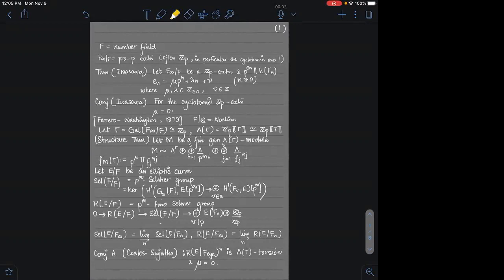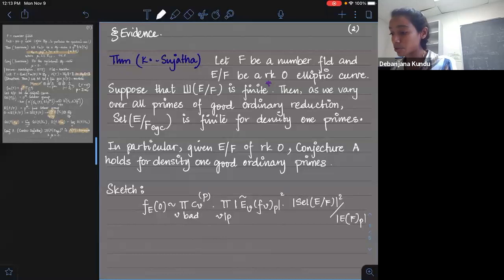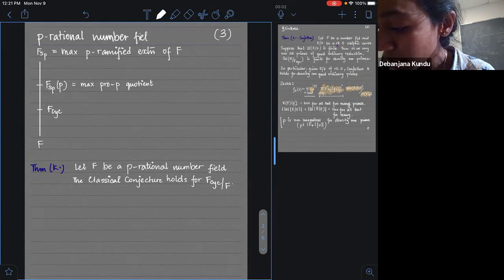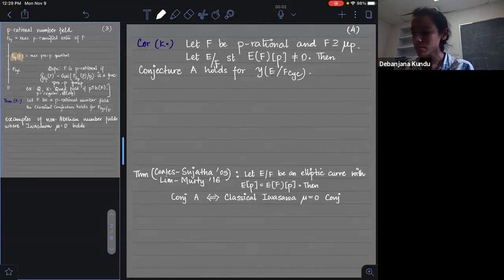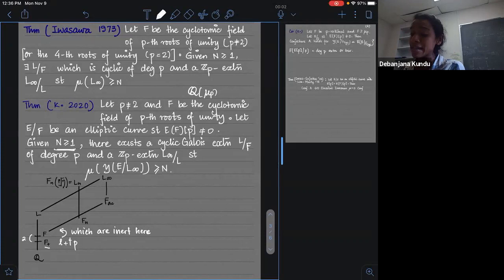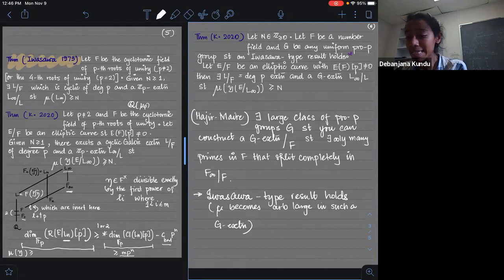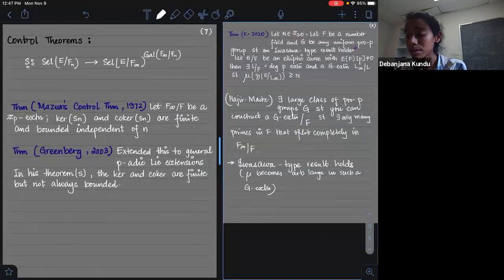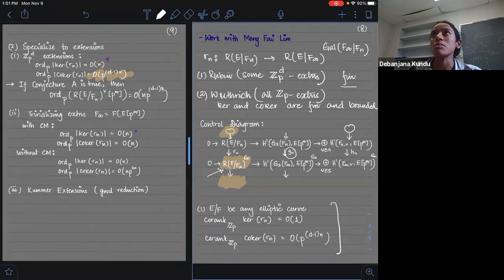Iwasawa Theory of Fine Selmer Groups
Speaker: Debanjana Kundu, CRM Montreal

Abstract: Inspired by the work of Iwasawa on growth of class groups in Zp
-extensions, Mazur developed an analogous theory to study the growth of Selmer groups of Abelian varieties in such extensions. In my pre-talk, I will introduce Iwasawa theory and briefly explain the work of Iwasawa and Mazur. I will finally introduce the fine Selmer group whose systematic study was initiated by Coates-Sujatha in 2005. This is a subgroup of the Selmer group obtained by imposing stronger conditions at primes above p.
In the main talk, I will explain the growth of the fine Selmer group in towers of number fields and relate it to the growth of class groups in such towers. This will show the close relationship between the conjectures in classical Iwasawa theory and the Iwasawa theory of Abelian varieties. I will report on some modest progress made towards some of these conjectures. If time permits, I will also talk about Control Theorems of Fine Selmer Groups